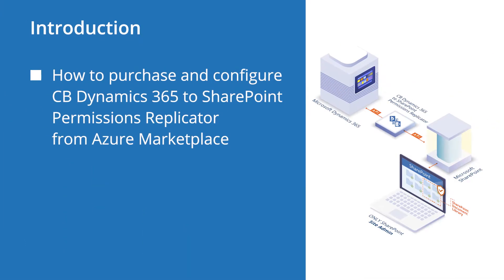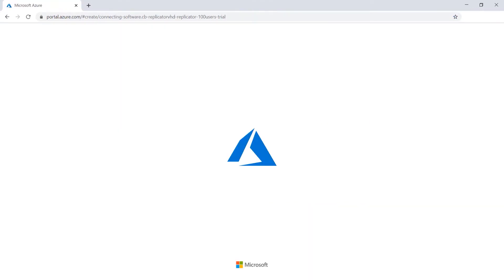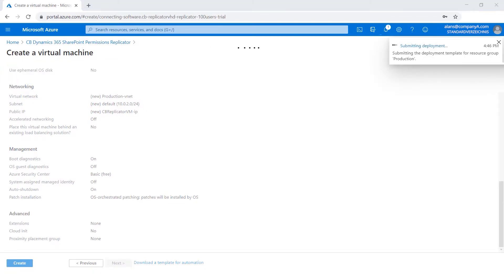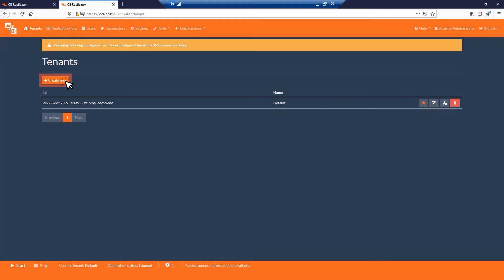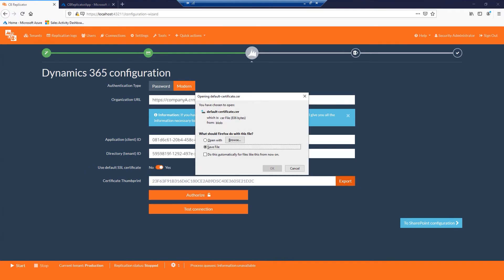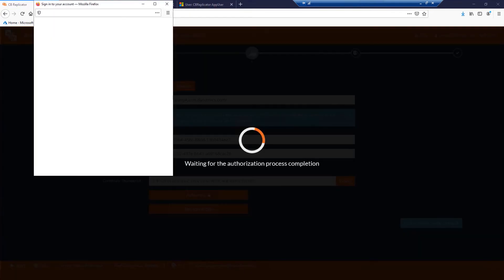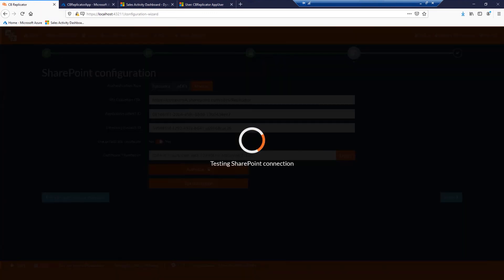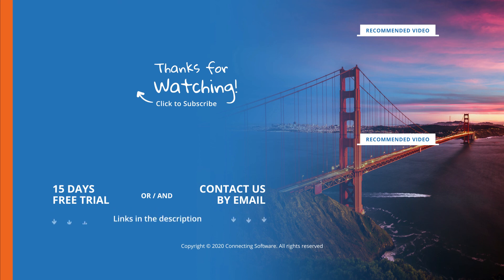CB Dynamics 365 to SharePoint Permissions Replicator with Modern Authentication in Azure Marketplace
When it comes to storing Dynamics 365 documents in SharePoint, it is vital to ensure correct synchronization of permissions. In this video, we will show how to purchase and configure the only out-of-the-box solution that takes care of this automatically - CB Dynamics 365 to SharePoint Permissions Replicator.

We will cover every step you’ll need to take within the Azure Marketplace, starting with the payment model you want to use and going through to the installation and configuration when you use basic authentication. If you prefer to use Basic Authentication, then we have another video for you

🔸 WHAT IS CB DYNAMICS 365 TO SHAREPOINT PERMISSIONS REPLICATOR?

CB Dynamics 365 to SharePoint Permissions Replicator is the only out-of-the-box to secure your Dynamics 365 documents stored in SharePoint automatically.

It solves a major problem of storing Dynamics 365 documents in SharePoint - the missing synchronization of privileges and permissions. This missing synchronization means unauthorized SharePoint users are able to access private documents and sensitive data even if they don’t have Dynamics privileges to do so.

With CB Dynamics 365 to SharePoint Permissions Replicator, privileges granted in Dynamics, are replicated into SharePoint.

After installation, this app runs in the background, and the transfer of privileges is fully automated.

🔸 CB DYNAMICS 365 TO SHAREPOINT PERMISSIONS REPLICATOR FEATURES

Among the long list of features, we highlight:
•    Easy installation
•    Configuration and user mapping are straightforward
•    100% secure
•    Used by thousands of active users
•    Updates and tech support included

📍 Product Page
▶ CB Dynamics 365 to SharePoint Permissions Replicator

📍 Reading Material
▶ Dynamics 365: How to Increase Team Collaboration and Keep System’s Health
▶ Microsoft Showcasing Connecting Software’s Success Story
▶ Global Car Parts Maker Focuses on Security with CB Dynamics 365 to SharePoint Permissions Replicator